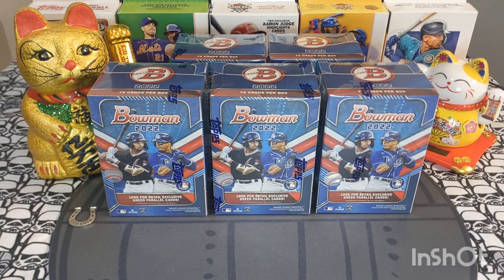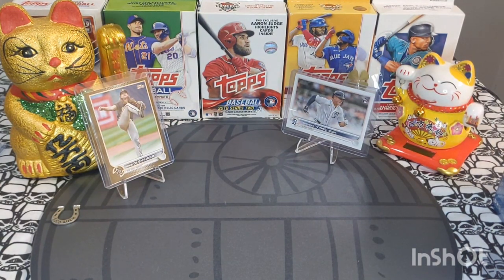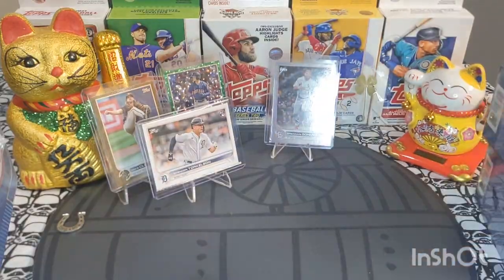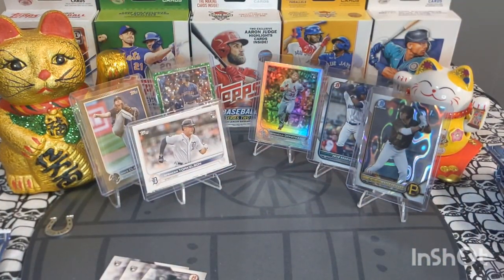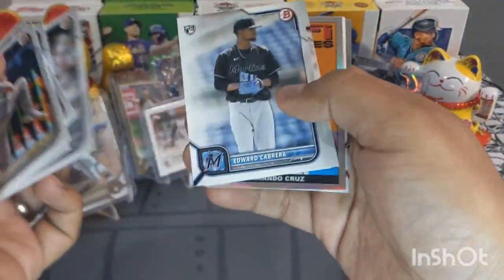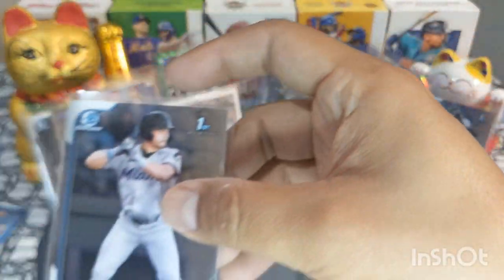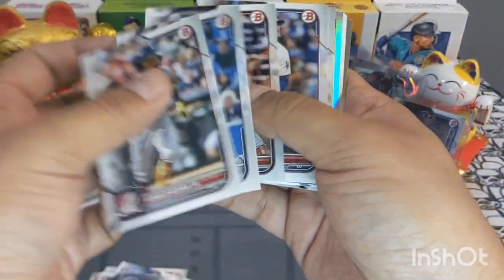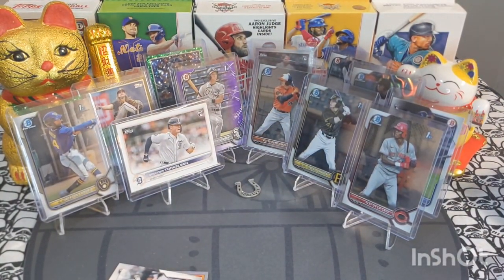Happy 2023 Bowman Pre-sale Day 🍀🍀 Ripping 2022 Bowman Blaster Boxes.